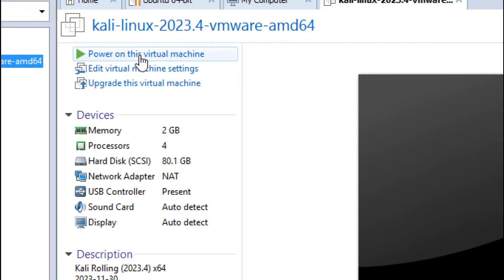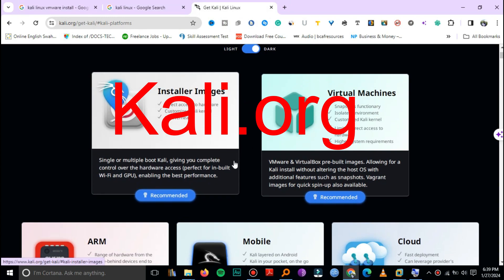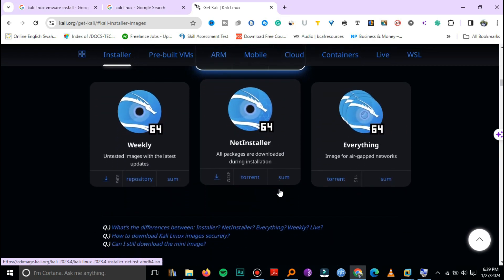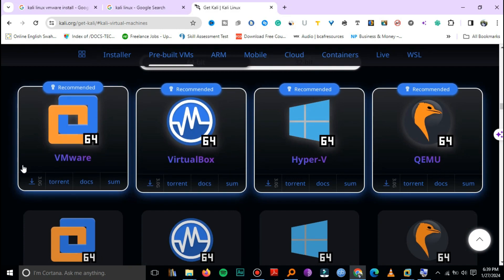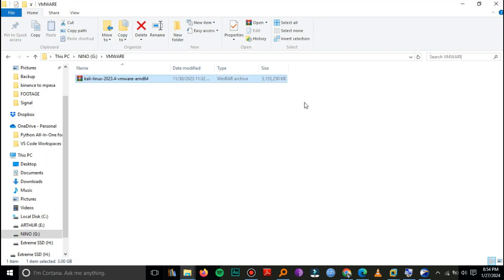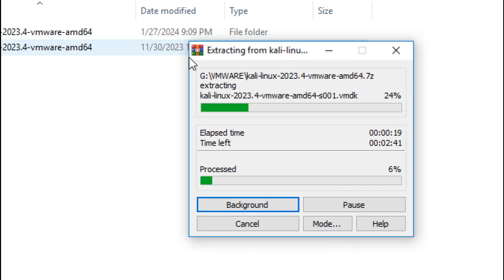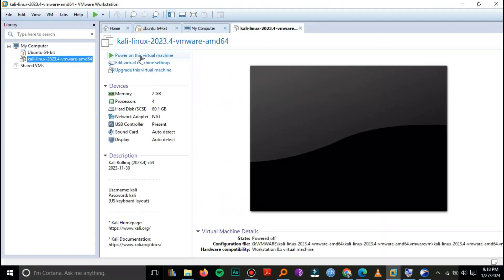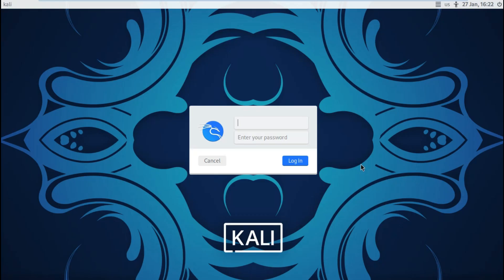How to Install Kali Linux on VMware 2024 Very Fast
This comprehensive guide provides simple and easy-to-follow instructions on downloading and installing Kali Linux on a virtual machine using VMware Workstation. The process eliminates the need for installation, as it utilizes a pre-made Kali Linux image that facilitates straightforward setup. Additionally, all the software featured in this tutorial is free for non-commercial use.